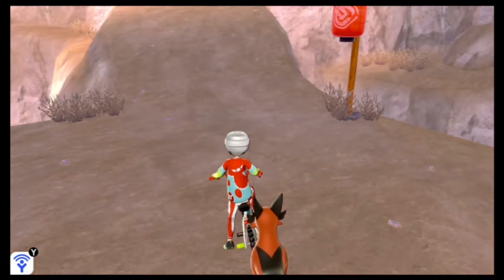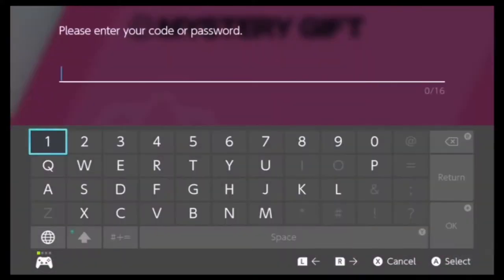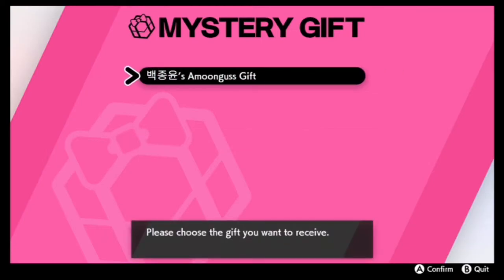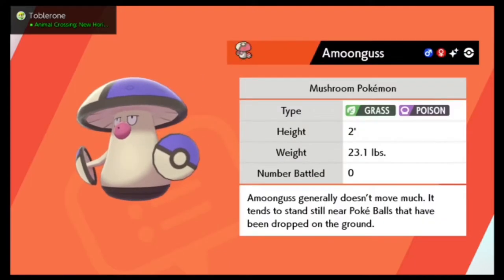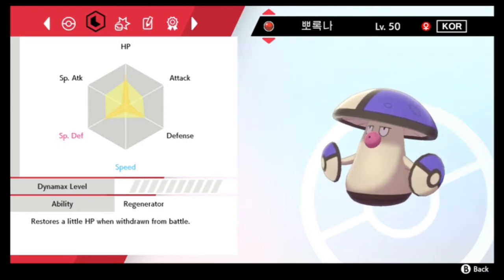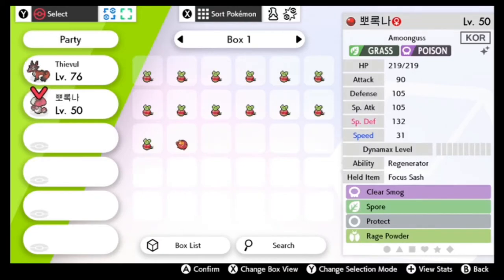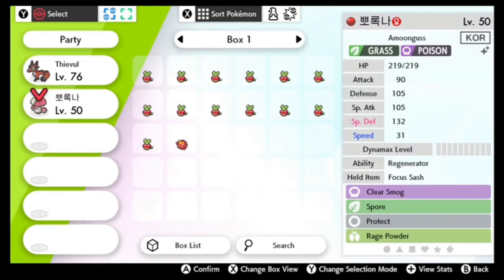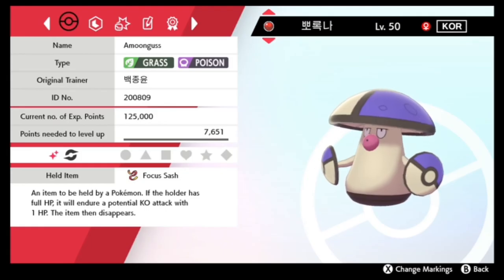Free!!! Shiny Amoongus (Mystery Gift) Code TRA1NER CUPS